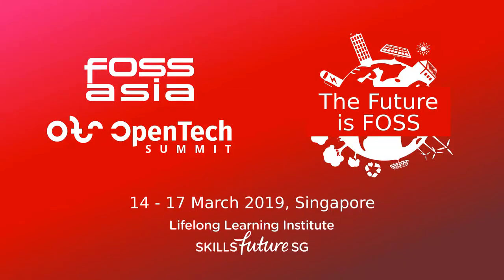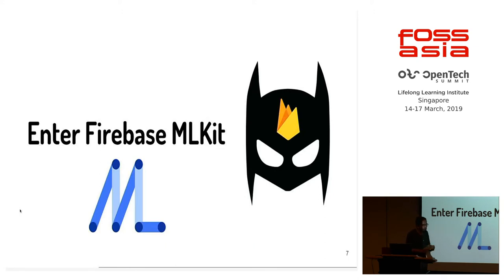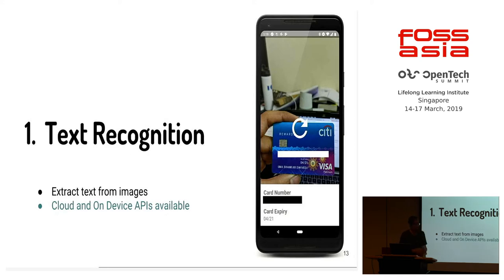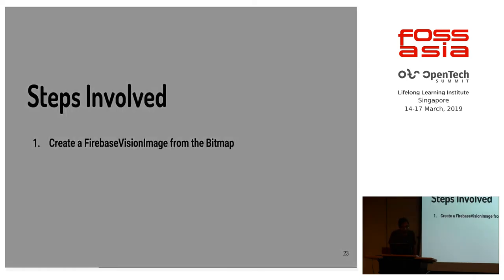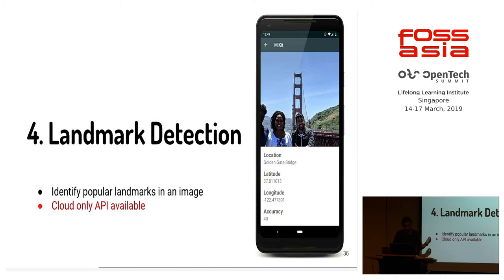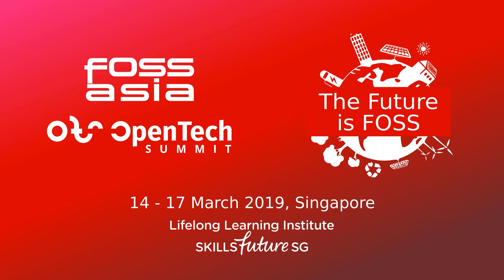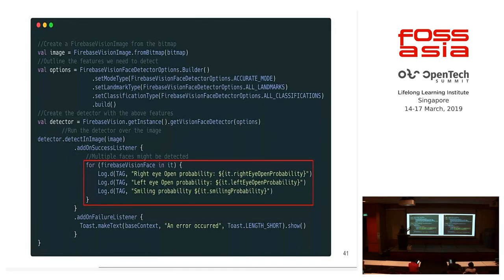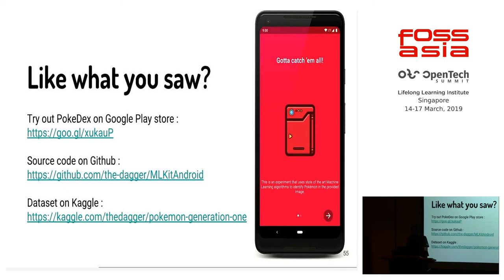Firebase ML Kit : From 0 to 1 in Machine Learning by Harshit Dwivedi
15 March 2019 16:05, Event Hall 2-1

At I/O 2018, Google released the Firebase ML Kit which creates various exciting opportunities for Android Developers aiming to build smart apps without having to worry about the nitty-gritties of Machine Learning.

The Firebase ML Kit APIs offer features like face detection, text recognition, object detection, etc. Your apps can also label a provided image for special characteristics and identify popular landmarks in a picture.

In this talk, I will outline the usage of all the 5 APIs available in Firebase ML Kit and I’ll be doing so by using a sample app that utilizes these APIs.

I will be walking you through the working of each API and you will leave the talk having sufficient knowledge of the APIs to go ahead and implement them in your own apps.